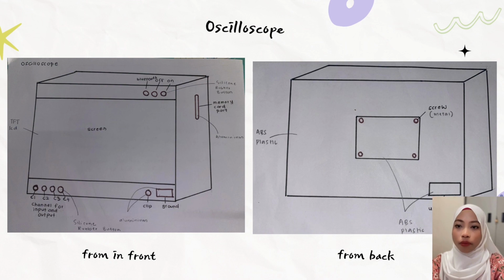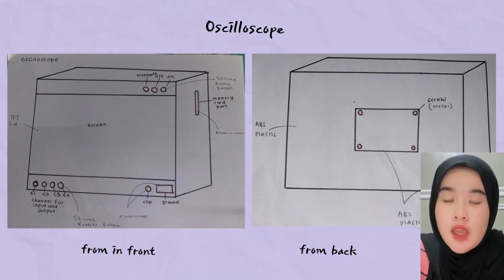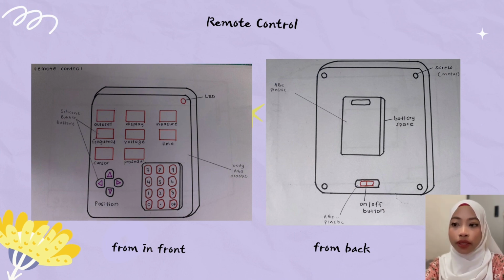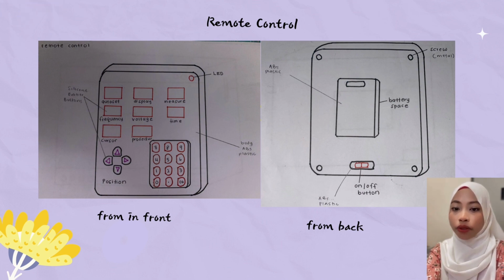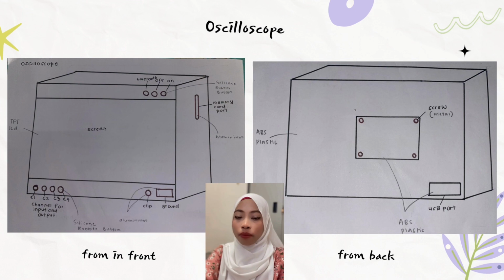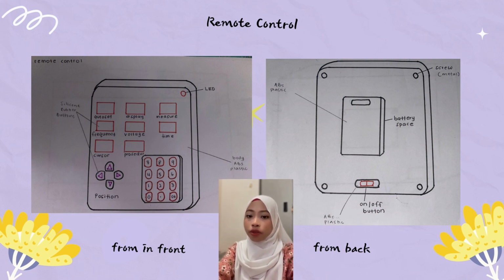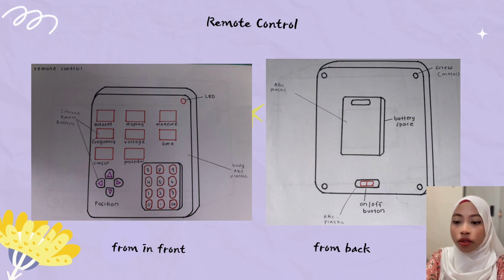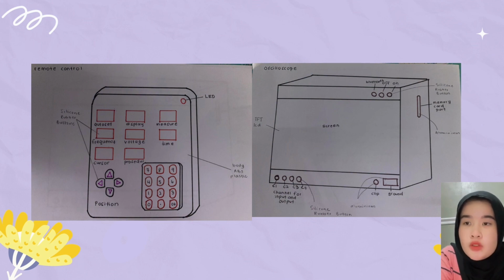COMMUNICATIVE ENGLISH2 (presentation)